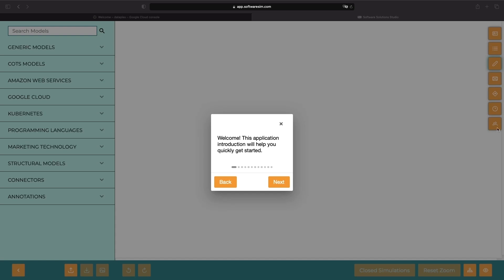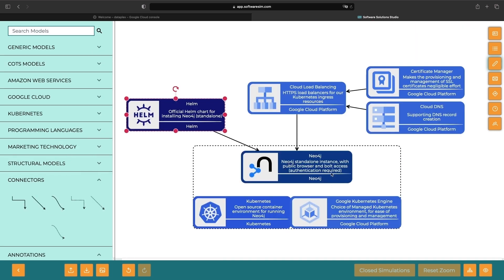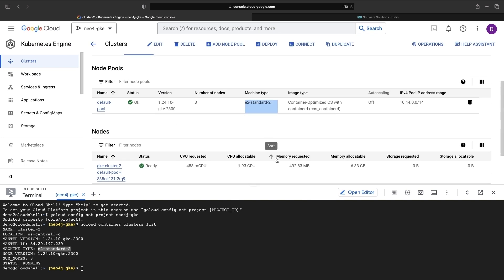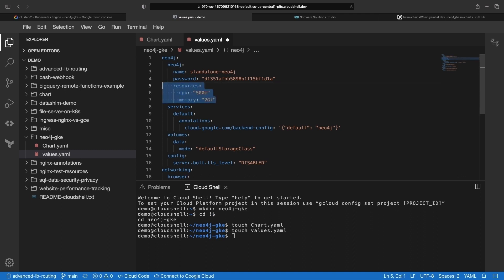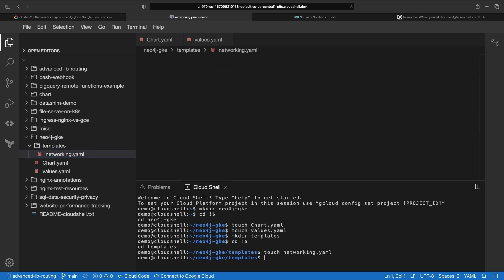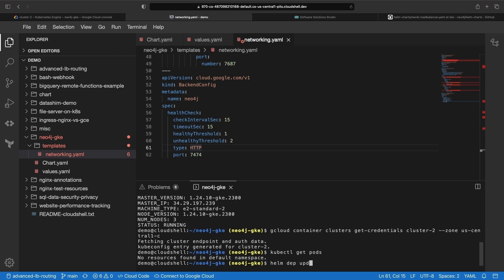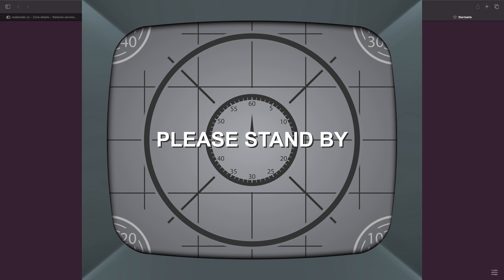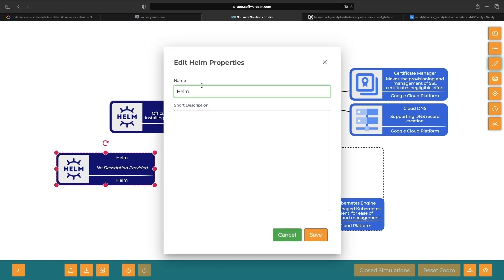Running Neo4j on Kubernetes (Bolt and Browser)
In this comprehensive tutorial, we walk you through the process of installing the open-source Neo4j graph database on Kubernetes using the official Helm chart, Google Kubernetes Engine, and Google Cloud's networking services like Cloud DNS. We'll cover setting up resources, creating the chart.yaml and values files, customizing your networking configurations, and connecting to your Neo4j instance using Bolt protocol and WebSockets. Don't forget to check out the GitHub repository linked below for all the code used in this tutorial!

- S3/GCS/MinIO Buckets as Kubernetes Persistent Volume Storage
- Kubernetes Ingresses & Gateway API: Strengths and Limitations
- Open Source Kubernetes Networking (Nginx + Cert Manager)

0:00 Conceptual Overview
1:13 Provisioning and Installation
5:50 Connection and Usage